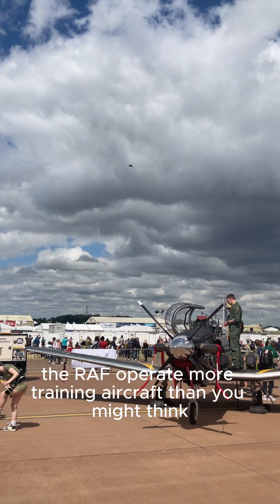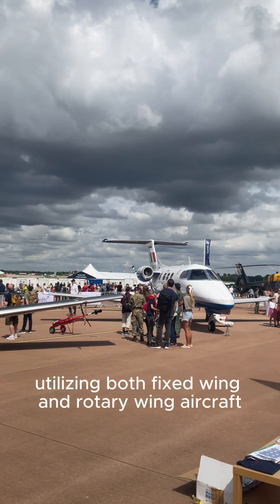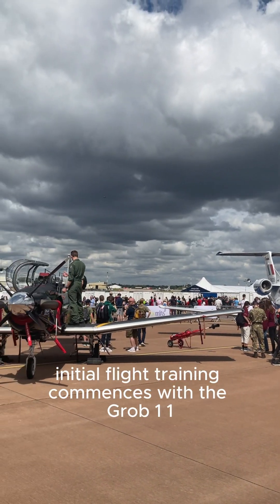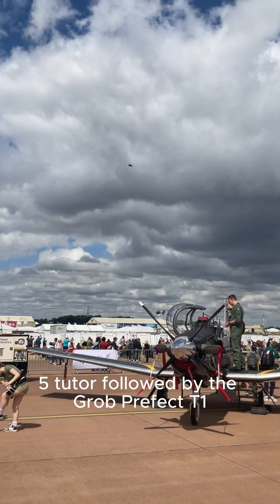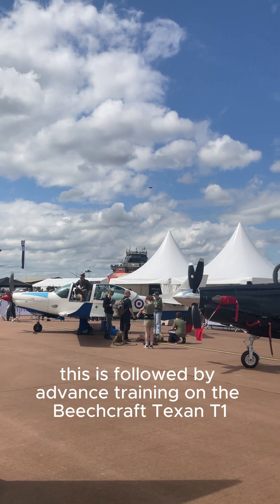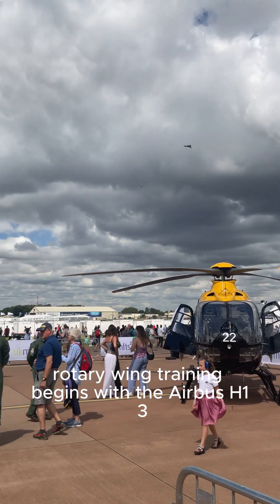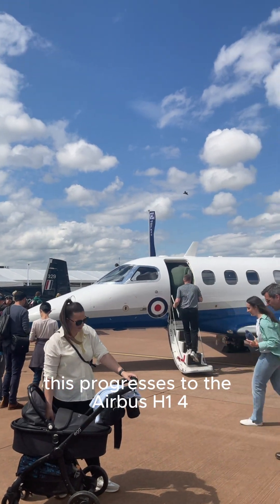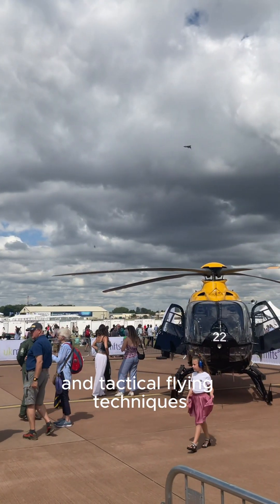Did you know, the RAF operate more training aircraft than you might think!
The RAF employs a multi-stage training program utilizing both fixed-wing and rotary-wing aircraft. Initial flight training commences with the Grob 115 Tutor, followed by the Grob Prefect T1. This is followed by advanced training on the Beechcraft Texan T.1, focusing on instrument flight rules and navigation. The culmination of fixed-wing training occurs on the BAE Systems Hawk T.2, preparing pilots for advanced flying techniques and weapons systems training before transitioning to front-line aircraft like the Typhoon and F-35. Rotary-wing training begins with the Airbus H135 Juno HT.1, providing foundational helicopter handling skills. This progresses to the Airbus H145 Jupiter HT.1, where trainees refine their skills with advanced maneuvers and tactical flying techniques. This comprehensive training system equips RAF pilots with the necessary skills and knowledge to excel in modern military aviation environments.
So, which aircraft did you learn to fly on?